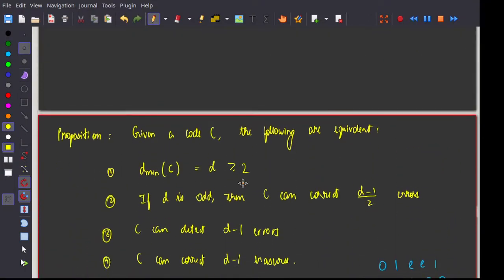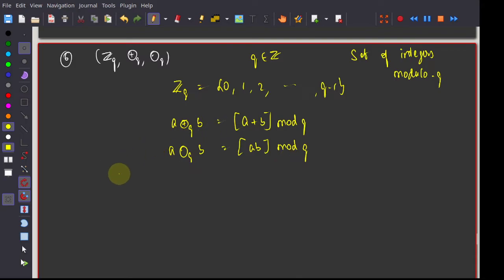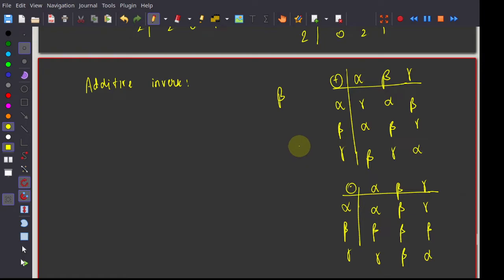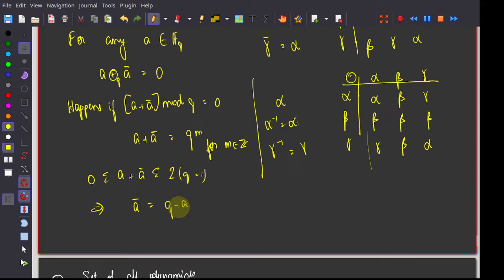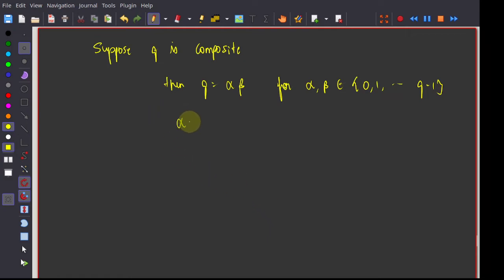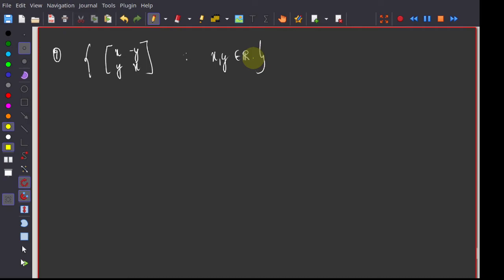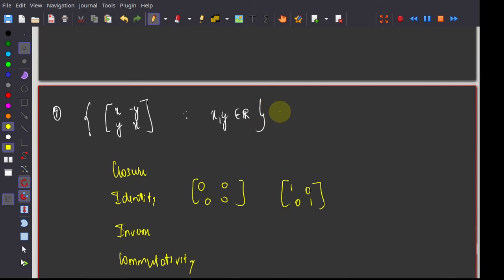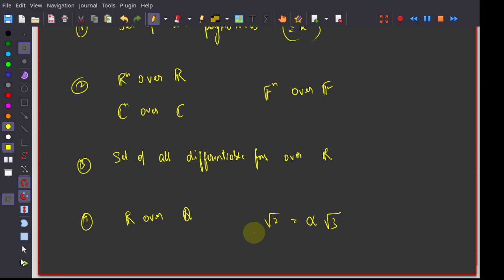EE5350 Error Correcting Codes 2022: Class 4